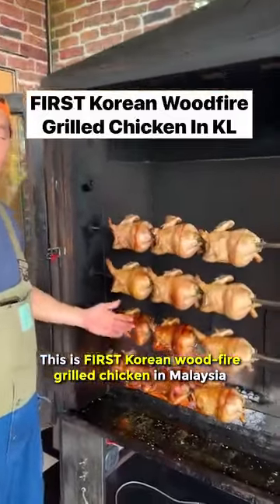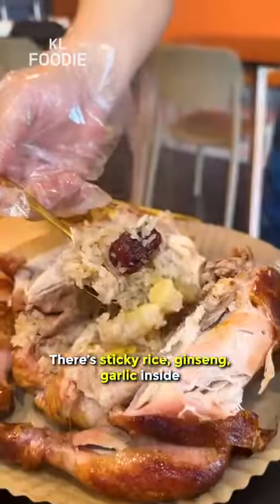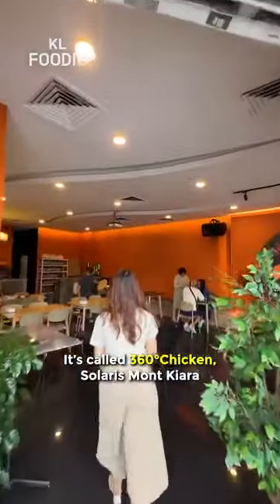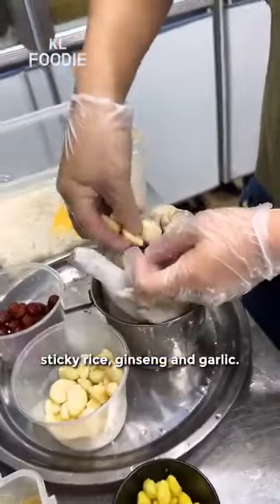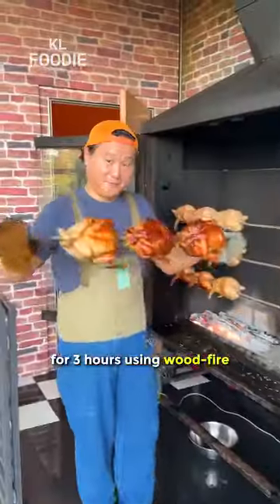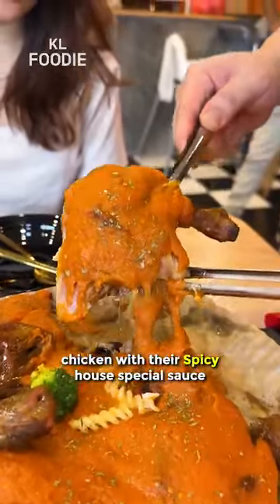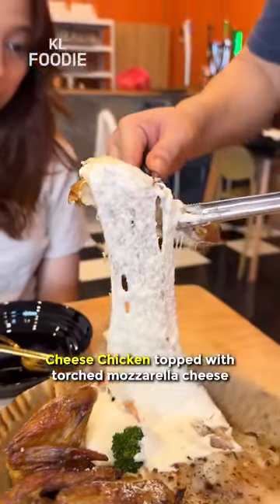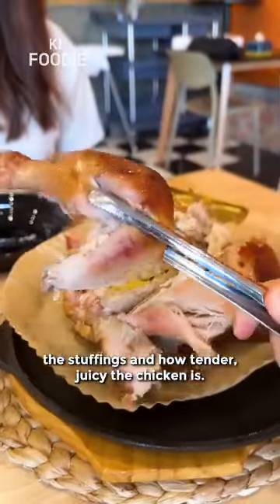Woodfire Grilled Chicken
Craving some *fancy* Korean woodfire grilled chicken tonight? 🤤🔥
Let's make every bite unforgettable! 😍👅
Tag your foodie BFF & let's dive in

👉 KL Foodie!